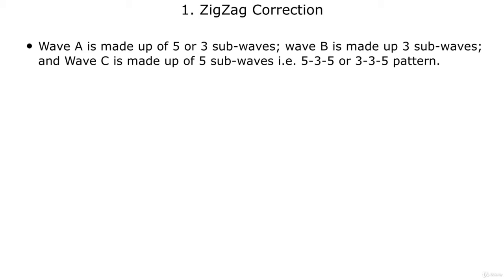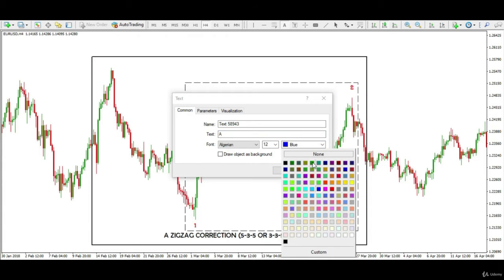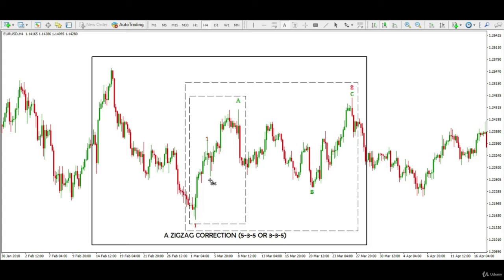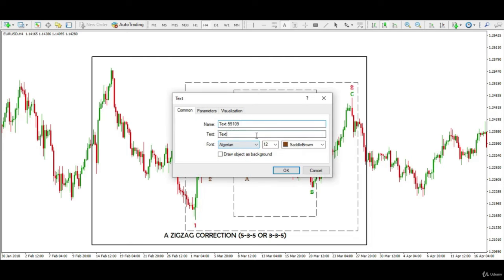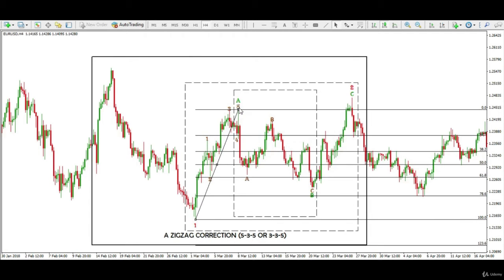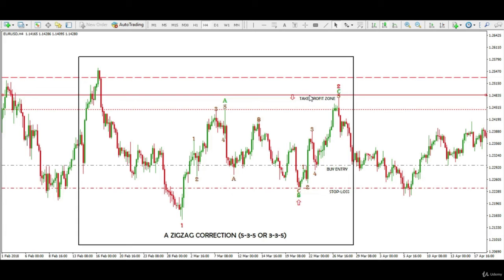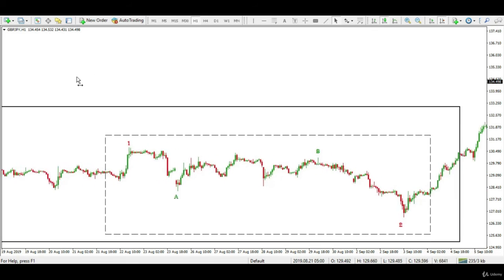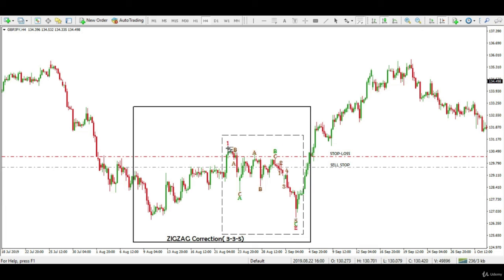Forex Trading Course (LEARN TO TRADE STEP BY STEP) 13